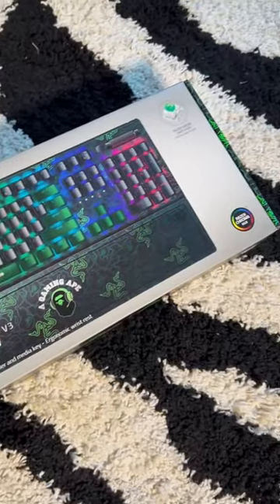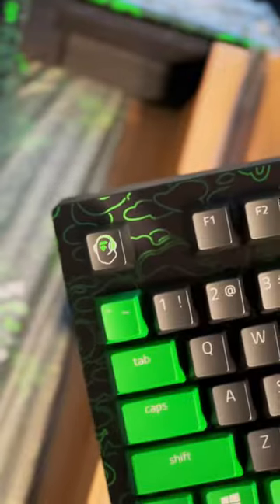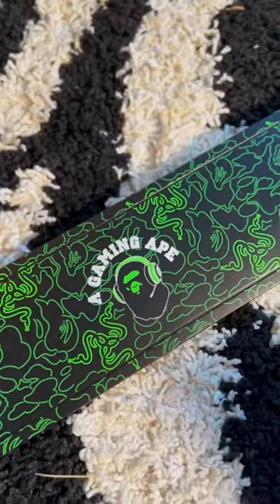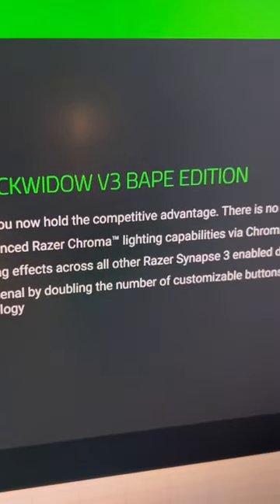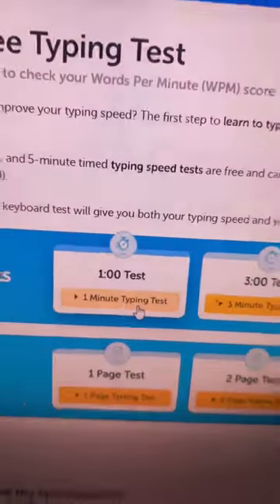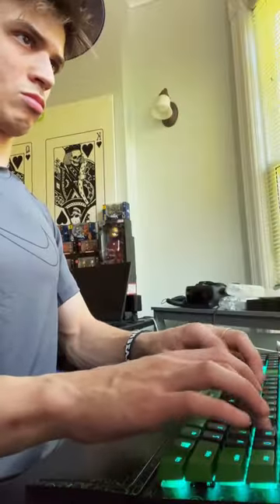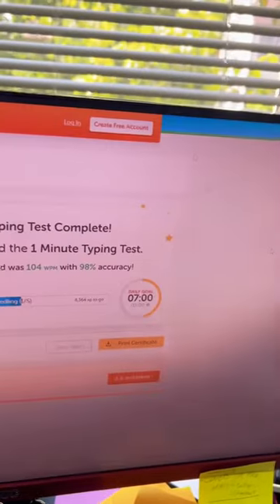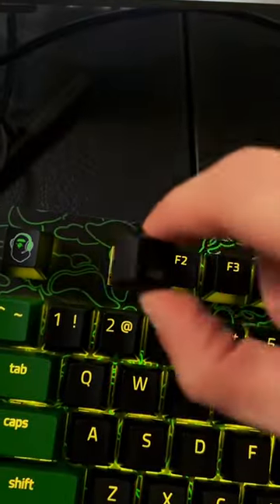RAZER X BAPE GAMING KEYBOARD! 💚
Check out this Razer X Bape Mechanical Gaming Keyboard